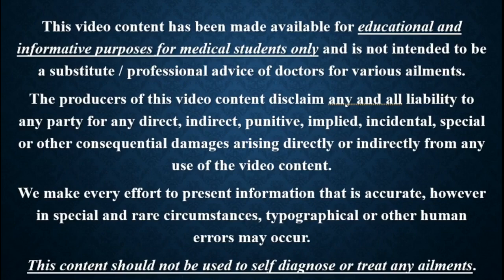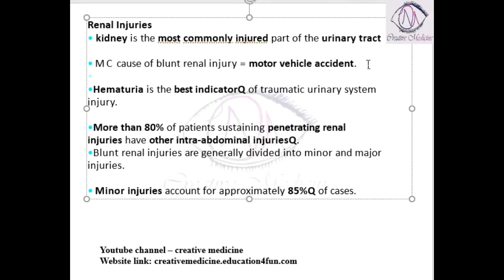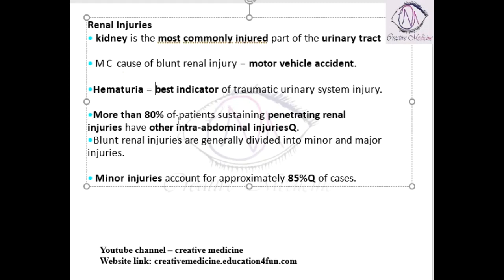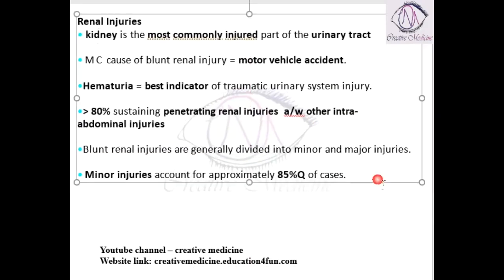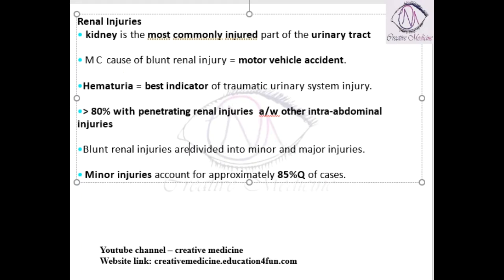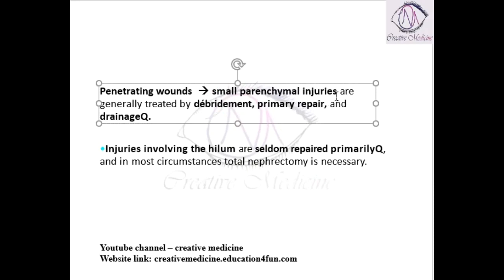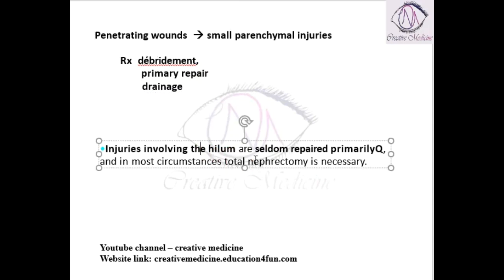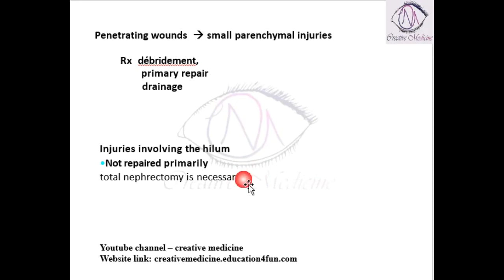Lec 1 Renal Trauma